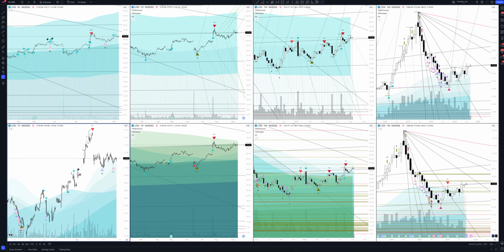Logitech International SA forecast, (LOGITECH INTERNATIONAL S.A. - REGISTERED SHARES) analysis today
In this video you will see a complete overview and professional analytics of Logitech International SA on all time intervals, and also learn how to buy or sell LOGITECH INTERNATIONAL S.A. - REGISTERED SHARES today and next week. Considering that we are analyzing monthly timeframes for LOGI, this will help you make forecasts for any time interval. Whether you are a trader starting from scratch or an investment enthusiast, this video will definitely give you a complete understanding of the market situation.

If you are interested in the Logitech International SA price forecast for today and tomorrow, see the LOGITECH INTERNATIONAL S.A. - REGISTERED SHARES analytics on the hourly interval.
If you are a trader and you are interested in the price forecast Logitech International SA for the day, look at the analytics LOGITECH INTERNATIONAL S.A. - REGISTERED SHARES on the daily timeframe.
If you are an investor and you need a price forecast Logitech International SA for a week, look at the analytics LOGITECH INTERNATIONAL S.A. - REGISTERED SHARES on a weekly interval.
If you are a professional investor and you are interested in the Logitech International SA price forecast for 2023, see the LOGI analysis on a monthly interval.

All analytics are done using the professional trading indicator The Waved™ Premium. In it you will find trading signals for LOGITECH INTERNATIONAL S.A. - REGISTERED SHARES, VSA analysis Logitech International SA, technical analysis LOGI, divergence signals for LOGI, review of trading patterns. And you will find out whether the price will goes up or down in the near future. Logitech International SA is a holding company, which engages in the design, manufacture, and marketing of peripherals for PCs, tablets, and other digital platforms. Its products include mice, keyboards, presentation remotes, headsets, and speakers. The firm offers solutions for healthy computing, wireless charging, streaming, virtual reality, schools, healthcare, and software and apps. Its brands include Logitech, Jaybird, Ultimate Ears, Logitech G, ASTRO Gaming, and Blue Microphones. The company was founded by Daniel Borel, Pierluigi Zappacosta, and Giacamo Marini on October 2, 1981 and is headquartered in Lausanne, Switzerland.